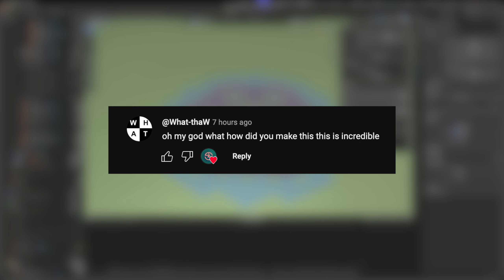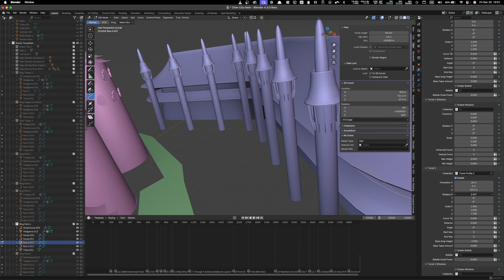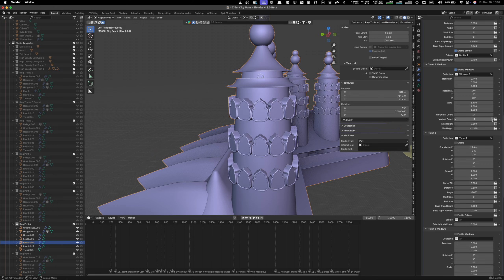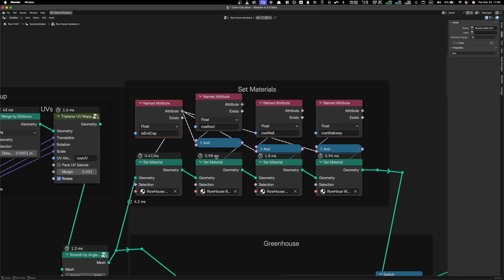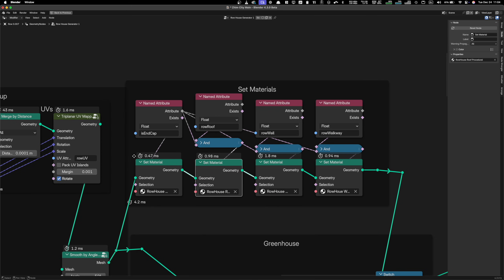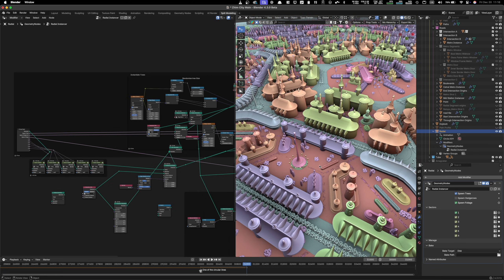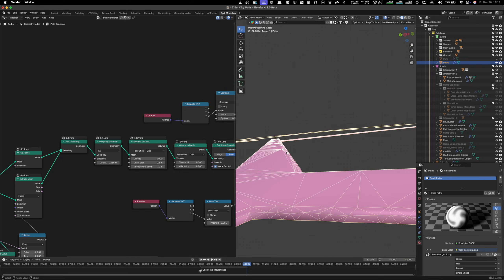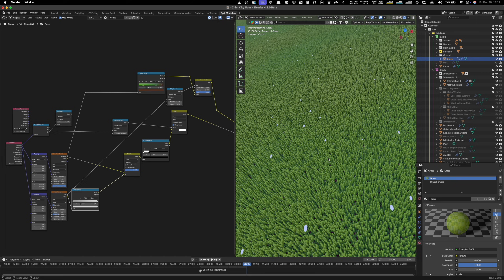How Did I Make Zhim? (Looking at the Blender Project)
Timestamps
0:00 Intro
0:04 Terrain
0:14 Block Instancing
1:18 Building Curves
1:40 Turret Values
3:21 Building Node Network
4:31 Turret Meshes
6:03 Window Instance Frustum
8:02 Roads
9:33 Trees and Things
10:35 Pathways
11:20 Grass
12:42 Outro